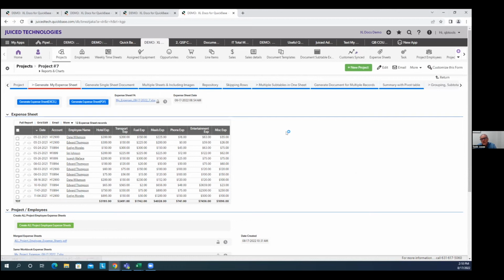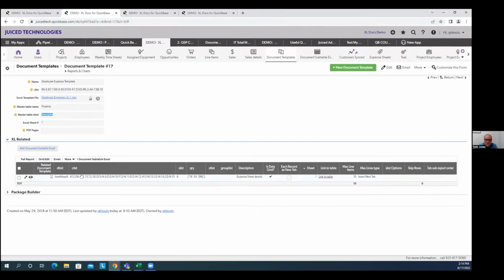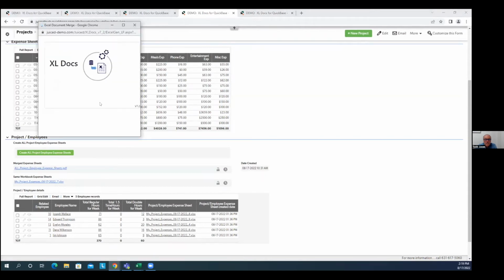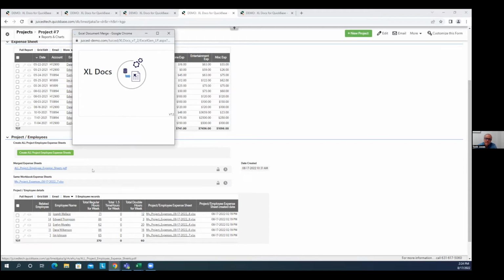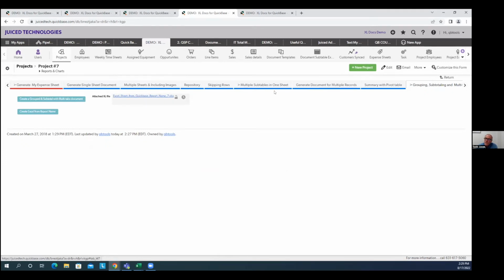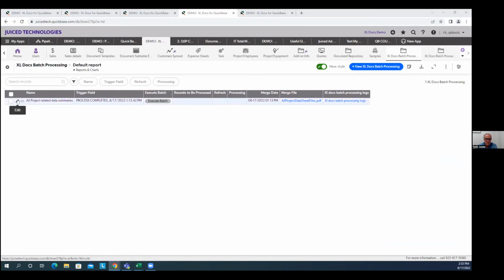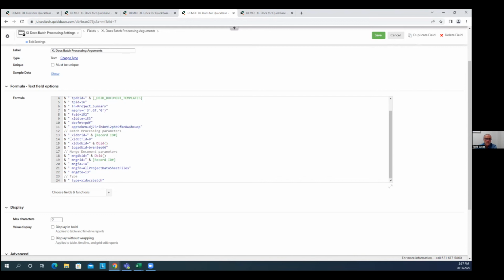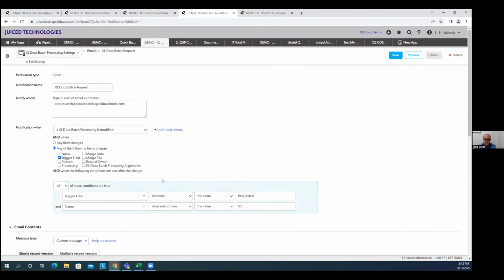Generating Custom Excel Spreadsheets for Multiple Records at Once Using XL Docs for Quickbase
This video will give you an in depth look of your options when you need to generate multiple Excel spreadsheets at once with our XL Docs Add-On for Quickbase.

Chapters:
0:00 Use Case Explained
2:41 Creating Your Document Template Record
5:29 Formula URL Parameters for Your Button
9:05 Generating Separate Spreadsheets
10:43 Merging Your Spreadsheets
15:58 Including Multiple Sheets in One Workbook
18:08 Including a Report in Your Spreadsheet
22:44 Defining Your Batch Arguments
28:36 Executing the Batch Processor
31:12 How the Batch Executes